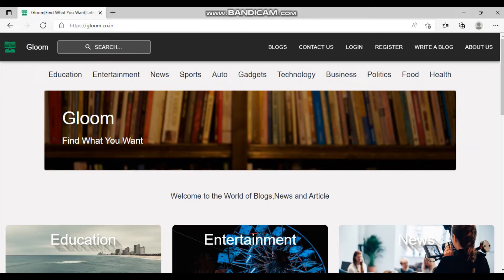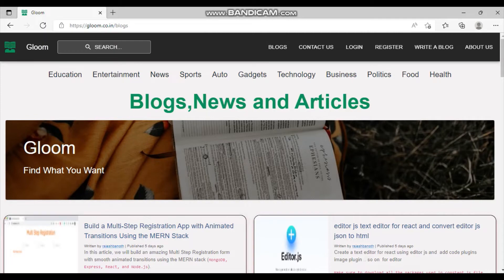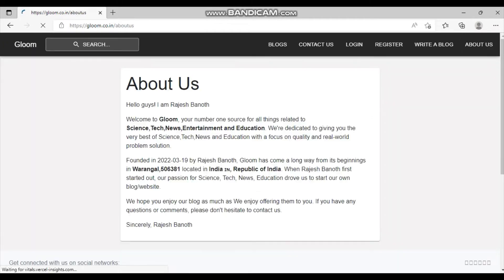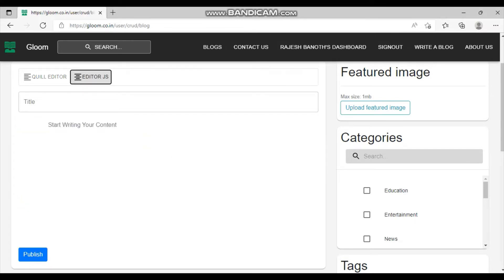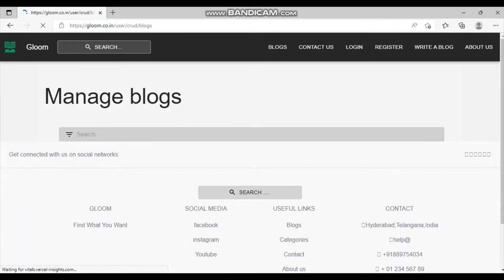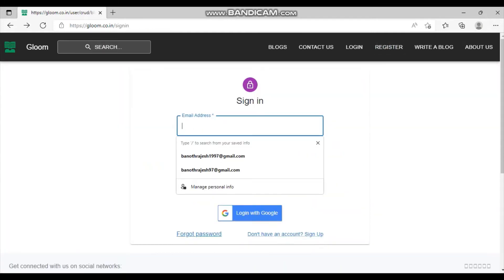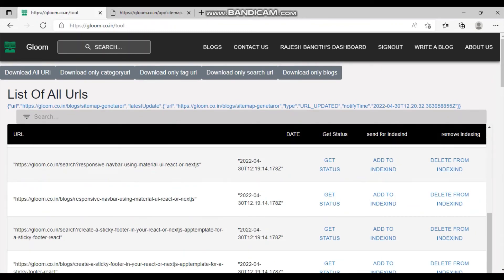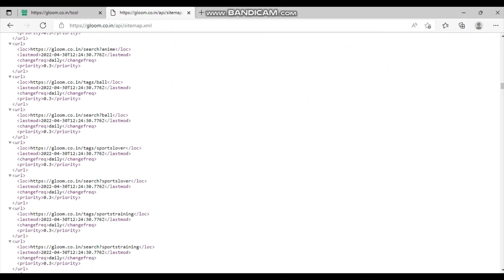Production ready complete Blog app using MERN stack, with SEO and Automatic Google Indexing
This blog application is production ready has all the features
contains:
Two Rich Text Editors
automatic  google site indexing
automatic  Bing site indexing
Indexing Tools,
create ,update delete blogs,
Suggestions for blogs
dynamic search
email based verification for registering
forgot password
commenting system
contact admin
about us ,